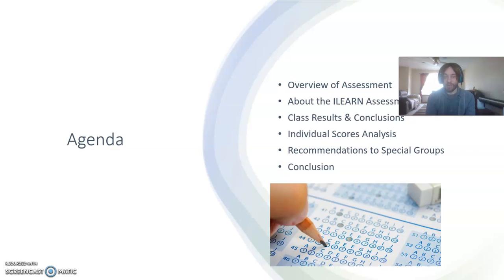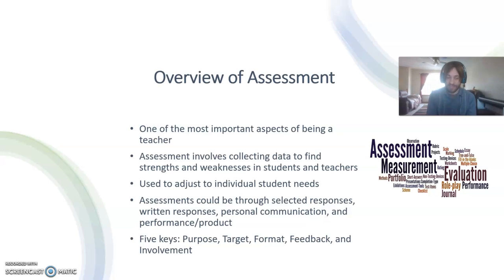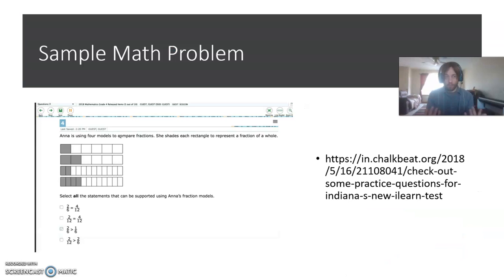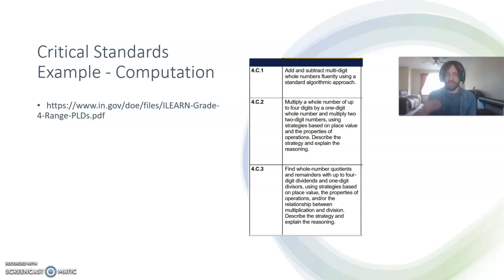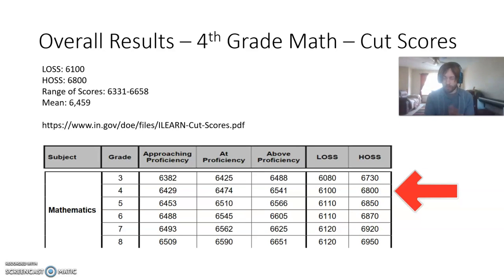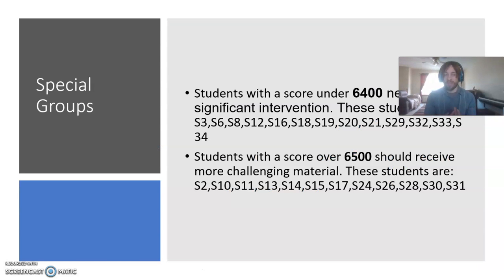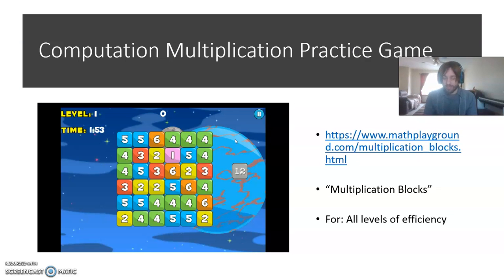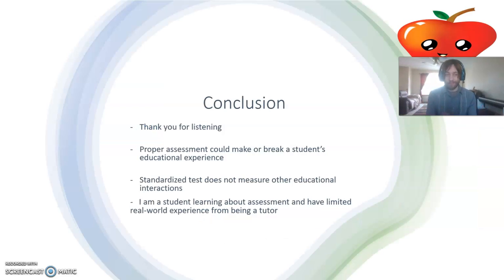Christopher Morrison Presentation